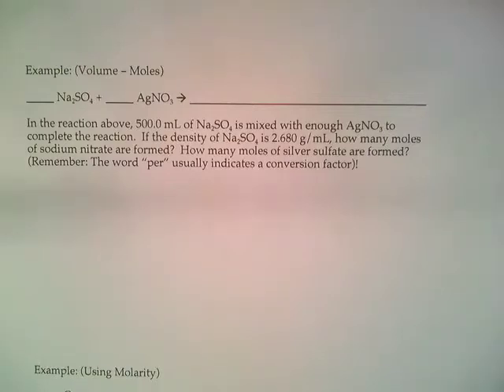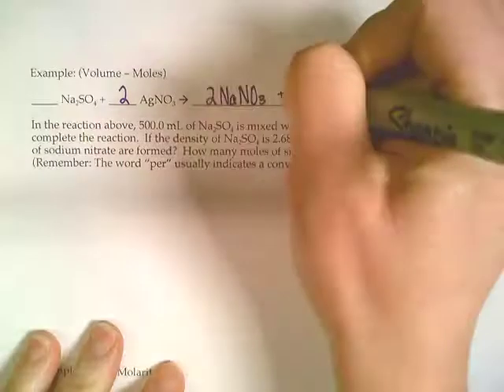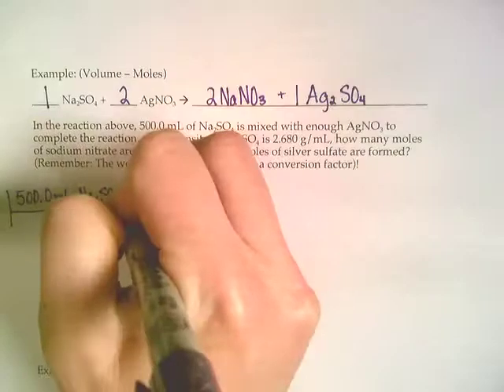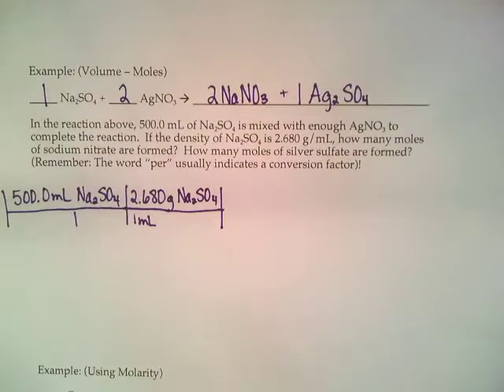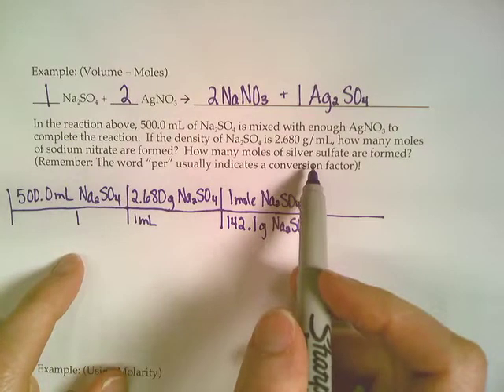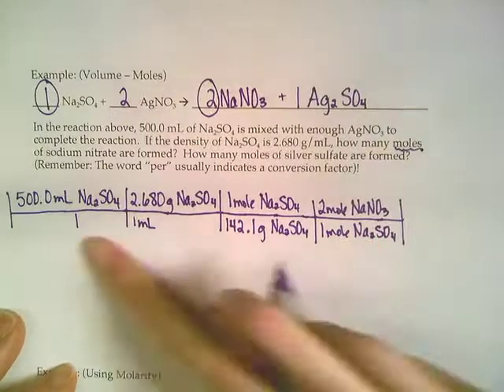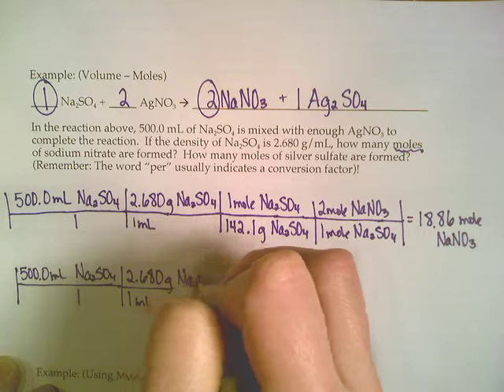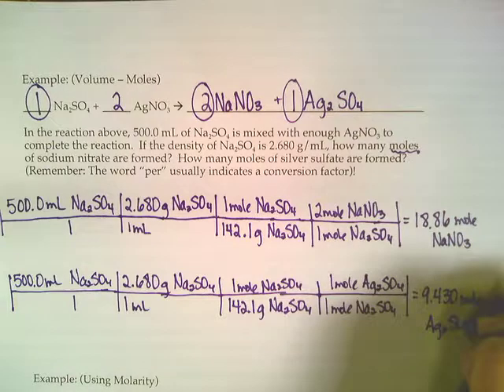Stoich Notes Top of Page 4